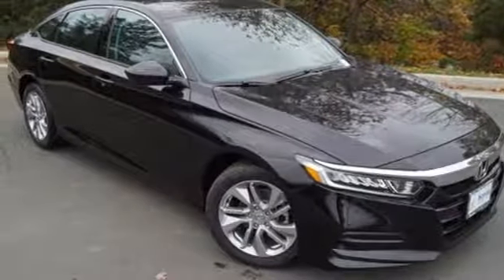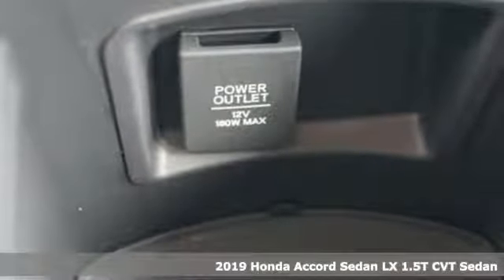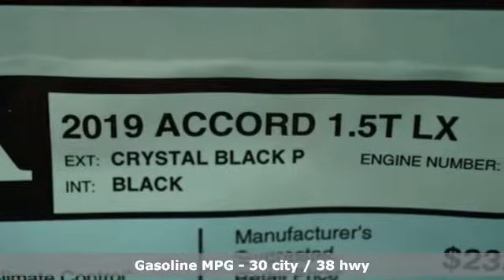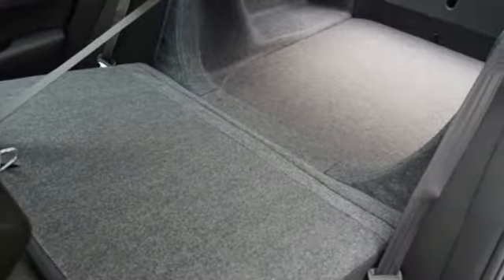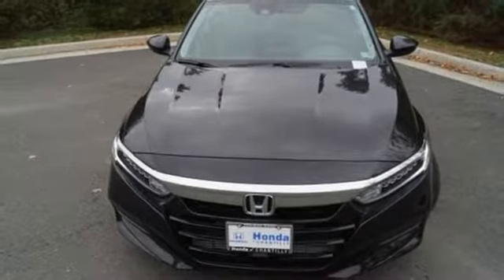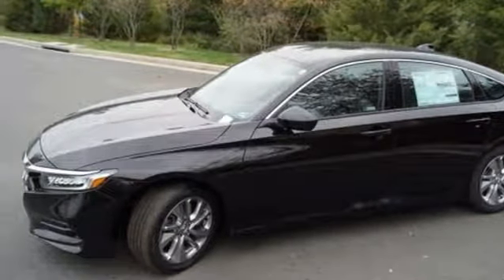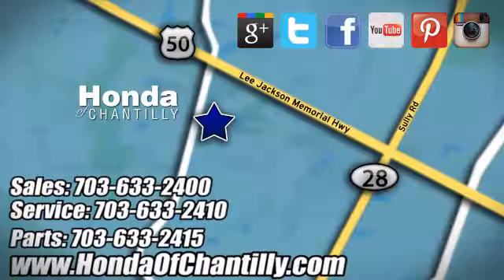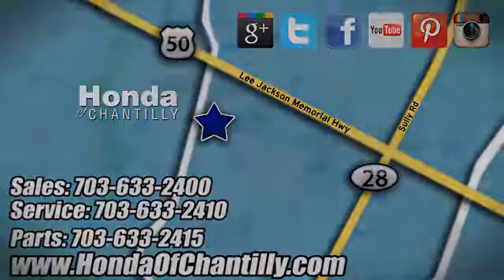New 2019 Honda Accord Centreville Chantilly, DC HCKA145301 - SOLD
Year: 2019
Make: Honda
Model: Accord
Trim: LX
Engine: 1.5T I4 DOHC 16V Turbocharged VTEC
Transmission: CVT
Color: Black
Interior: Black
Stock #: HCKA145301
VIN: 1HGCV1F19KA145301
Crystal Black Pearl 2019 Honda Accord LX FWD CVT 1.5T I4 DOHC 16V Turbocharged VTECbrbr30/38 City/Highway MPGbrbrbrAll prices exclude taxes, title, license, and dealer processing fee of $799.00. Published price subject to change without notice to correct errors or omissions or in the event of inventory fluctuations. All features not on all vehicles. Vehicles shown are for illustration purposes only. MPG is based on 2017 EPA mileage ratings. Use for comparison purposes only. Your actual mileage will vary, depending on how you drive and maintain your vehicle, driving conditions, battery pack age/condition (hybrid only), and other factors.

Address:
4175 Stonecroft Boulevard